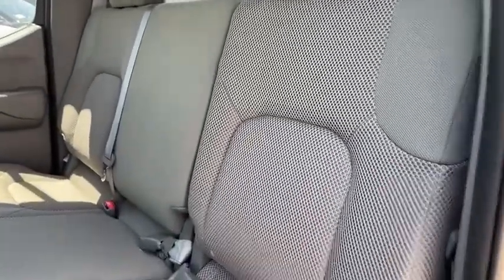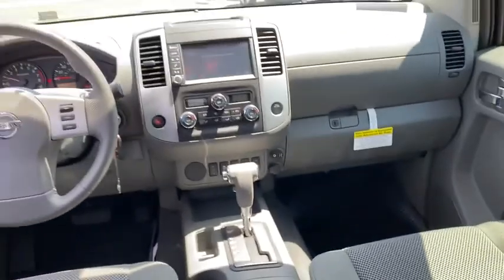2019 Nissan Frontier Weatherford, Fort Worth, Granbury, Saginaw, Dallas, TX KN793397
Magnetic Black Pearl New 2019 Nissan Frontier available in Fort Worth, Texas at Fort Worth Nissan. Servicing the Weatherford, Granbury, Saginaw, Dallas, TX area.

3451 West Loop 820 S

Magnetic Black Pearl 2019 Nissan Frontier SV RWD Automatic 4.0L V6 DOHCbrbrRecent Arrival!